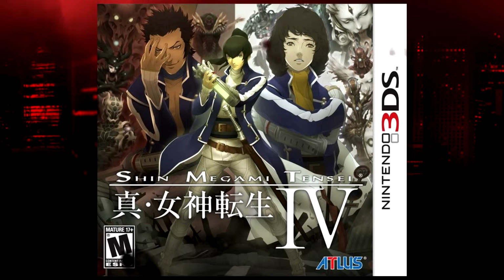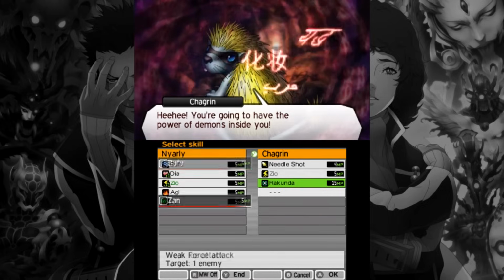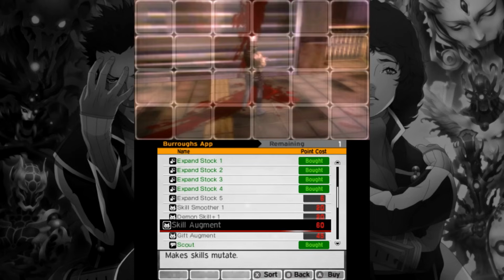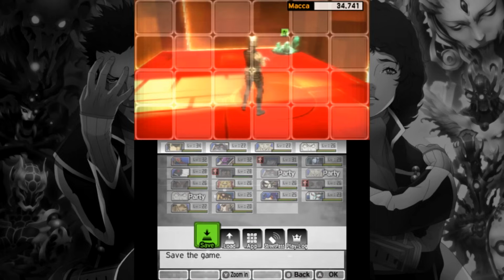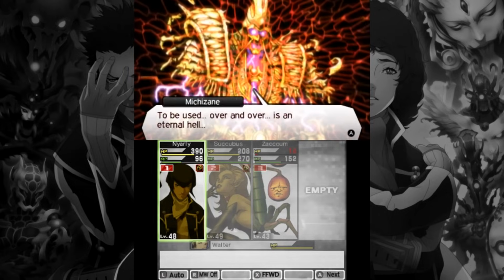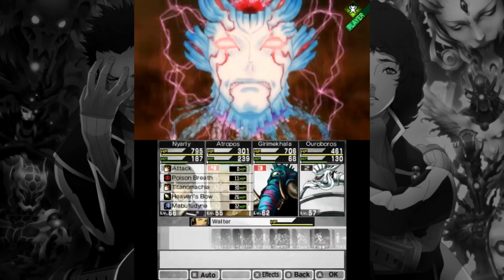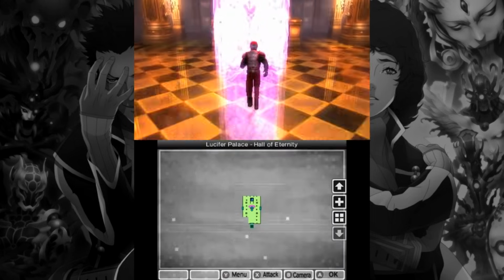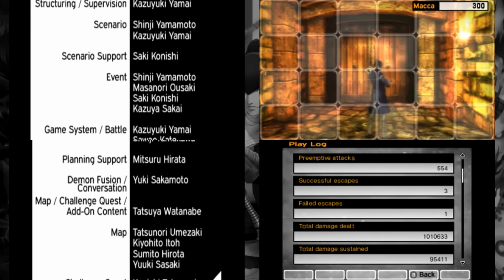Can You Beat Shin Megami Tensei IV Without Fusing Demons?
Lately on YouTube I've been watching a lot of challenge runs or various videos games. This inspired me to make a video on my first challenge runs of Megami Tensei games.

For this one, I decided to do a run of Shin Megami Tensei IV where I have to beat the game without fusion; a core mechanic of Megami Tensei games. This means I have to beat the entire game using on recruitable demons' default skillsets, and they can only learn new skills through mutation.

I think challenge runs are a great way to get new enjoyment out of an old video game. If any of you guys have ideas for MegaTen challenge runs, let me know!